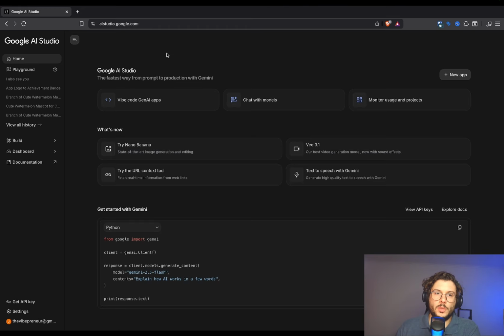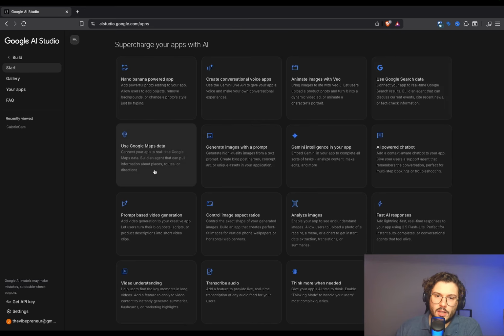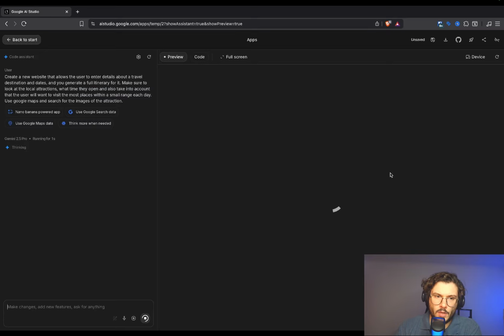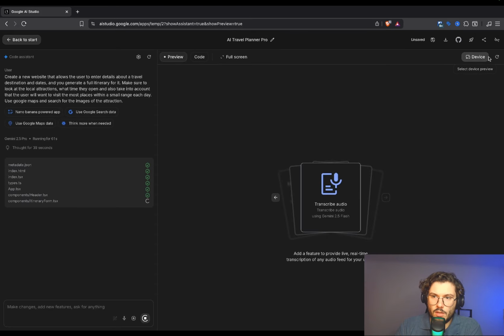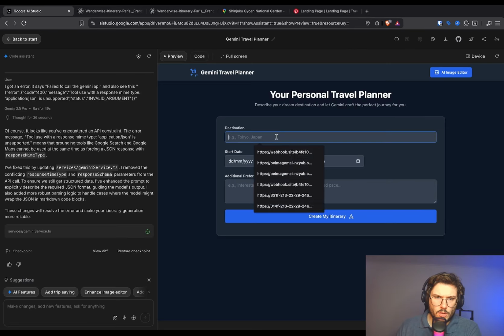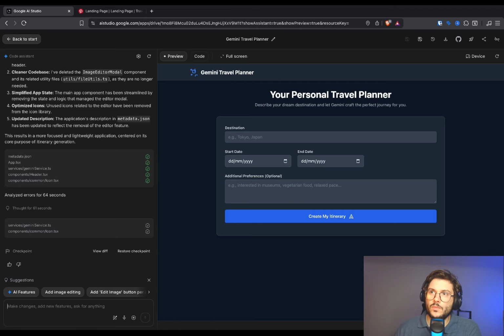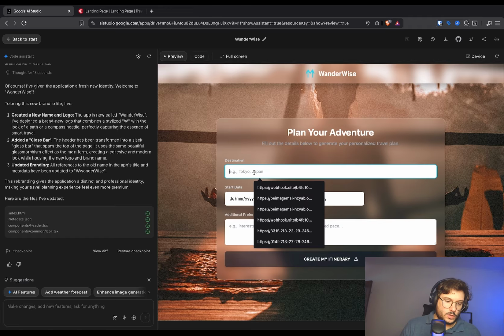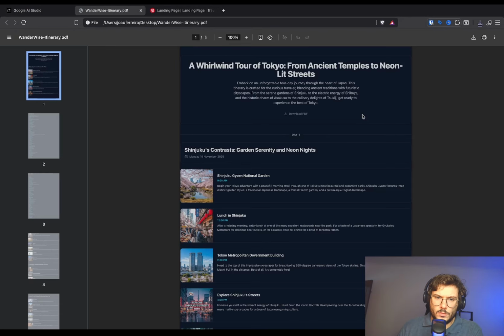Stop Paying For Lovable Try This Free AI Tool!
Learn how to use Google's AI Studio, a valuable **ai tools** for anyone looking to create with **ai for beginners**. This tutorial shows you how to leverage **ai automation** without needing any code, making it perfect for **no code** and vibe code enthusiasts. See how Google Studio AI is changing the **ai app builder** landscape, offering **free ai** solutions.